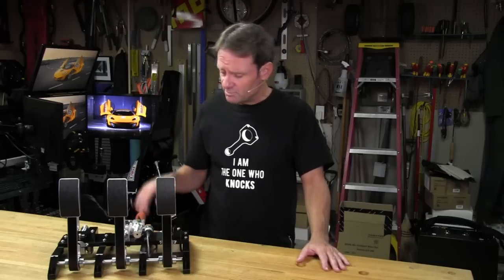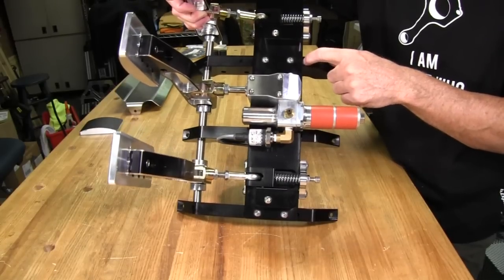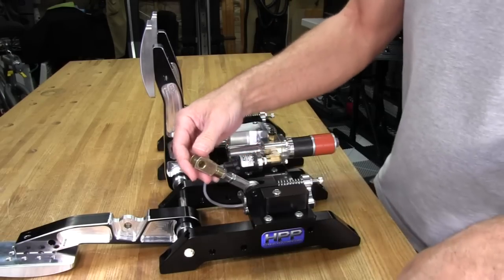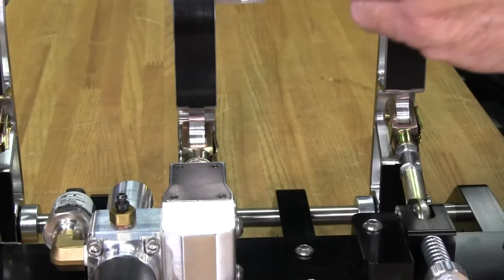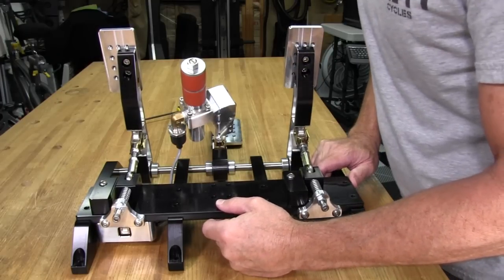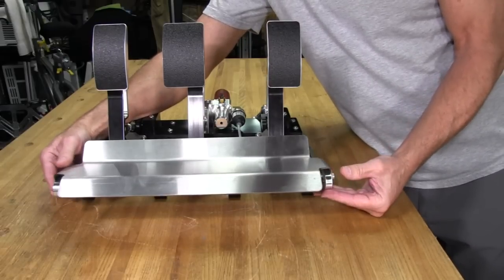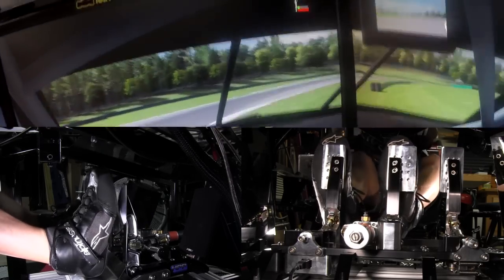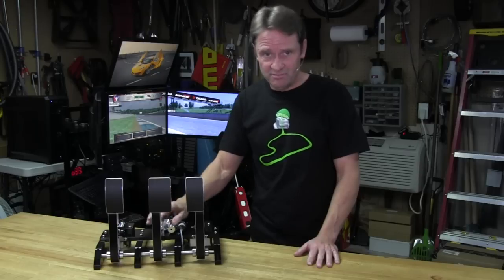HPP Simulation Pedals Review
This is a great set of pedals! From the fit and finish to the materials used, design and execution, just a beautiful top flite set! They look so good even the crickets wanted a closer look! LOL! This review is long so scroll down for links to different parts.